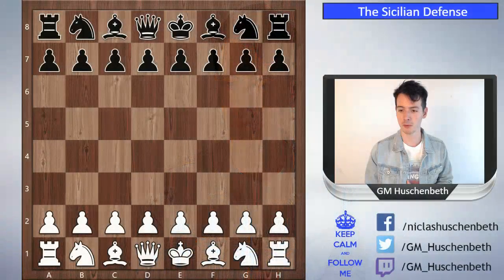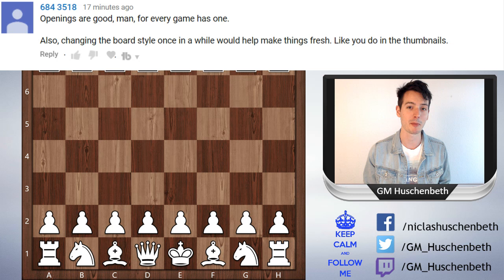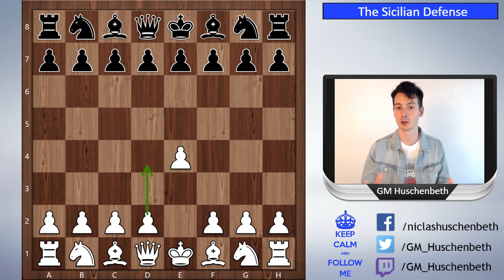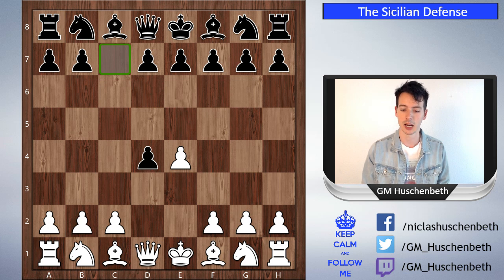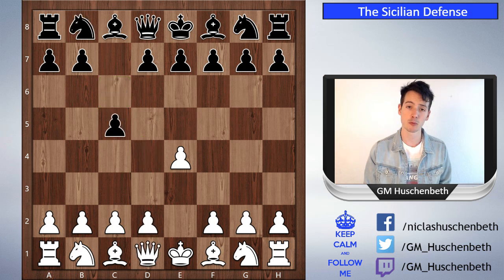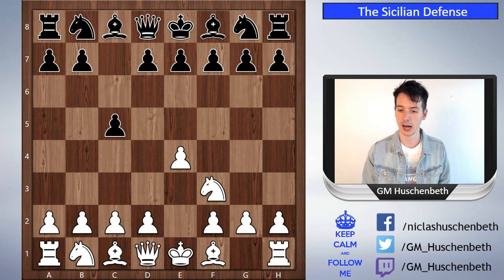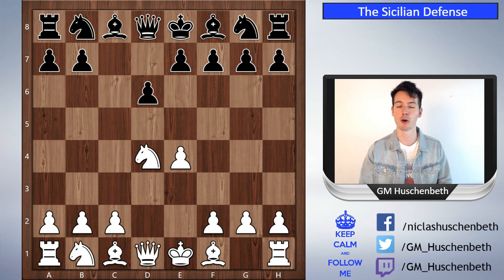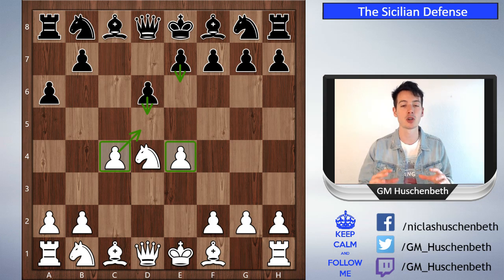The Sicilian Defense | Chess Opening Tutorial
In this series, Chess Opening Tutorial, I give you an introduction to the Sicilian Opening, also known as the Sicilian Defense. The Sicilian Defence occurs after the moves 1.e4 c5. Now, a lot of different Sicilian variations can emerge. In this video, I will give an overview of the different possible Open Sicilian variations. In future videos, I will then provide more details regarding each Sicilian variation.